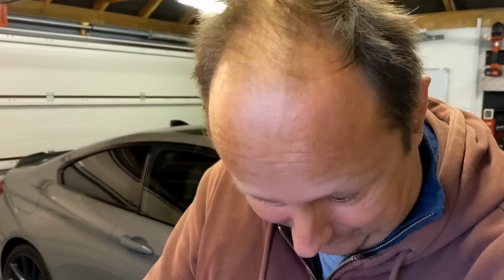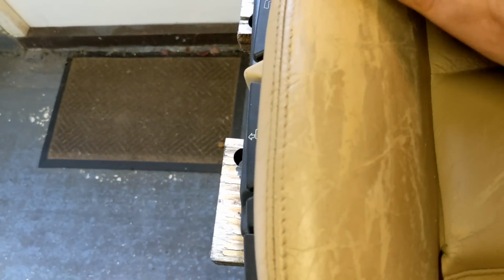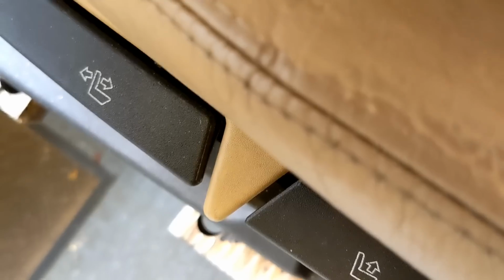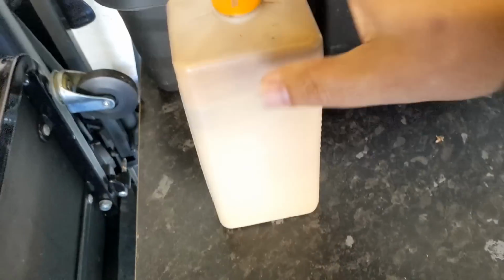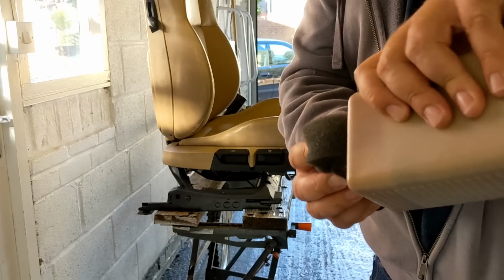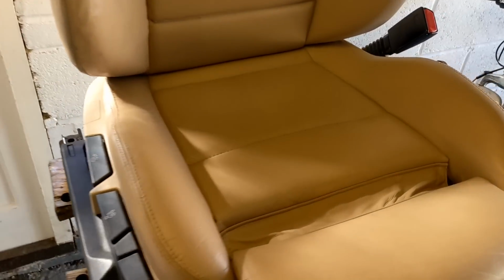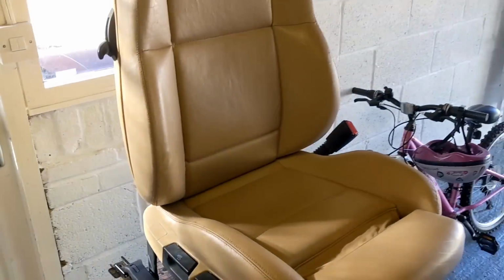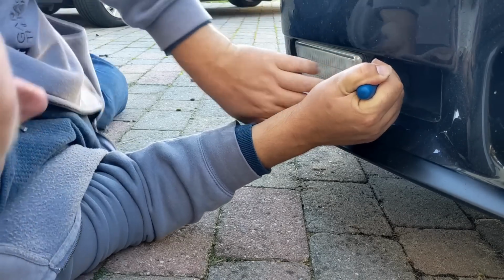Fixing worn out leather seat bolster